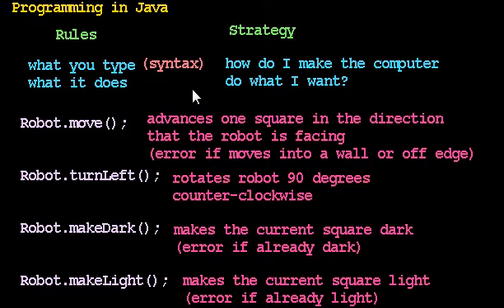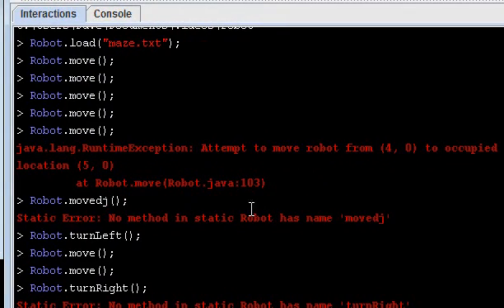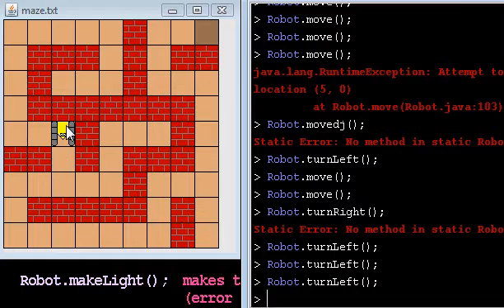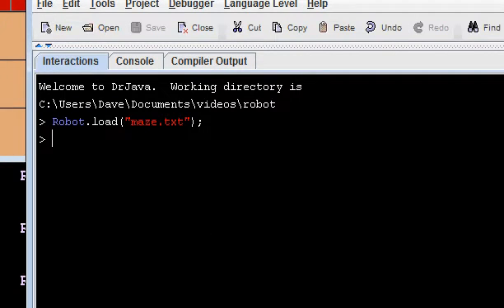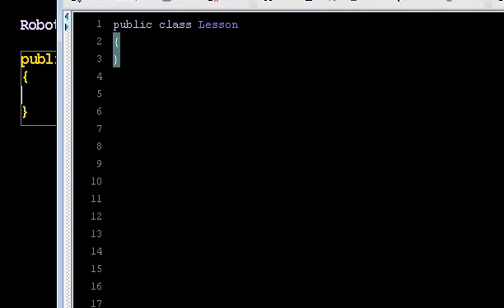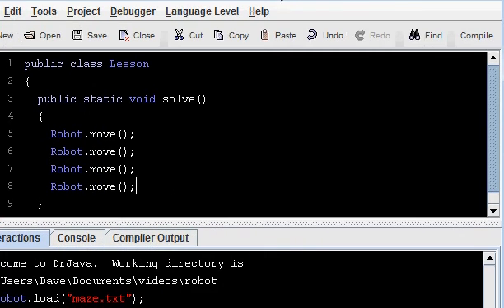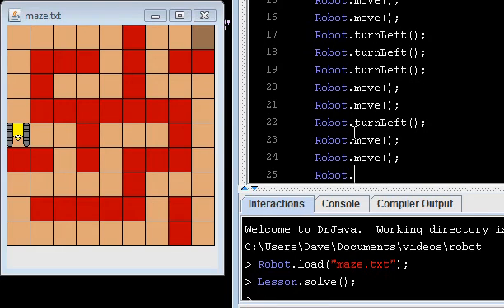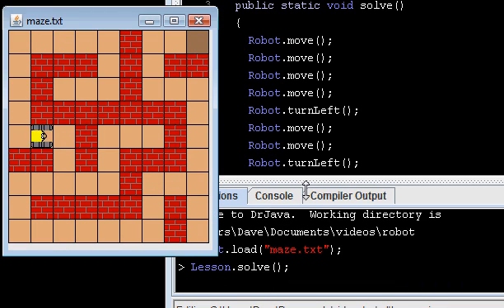My First Java Program